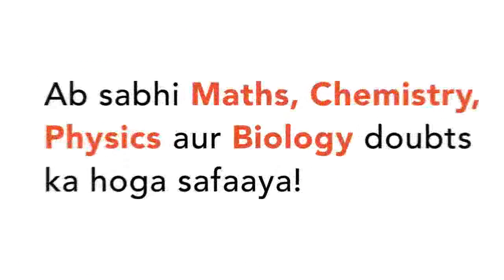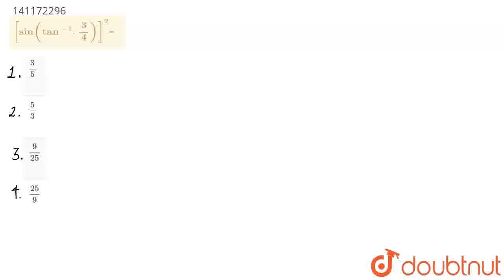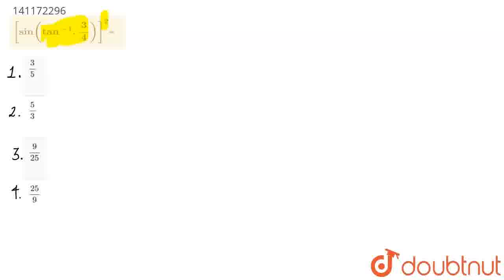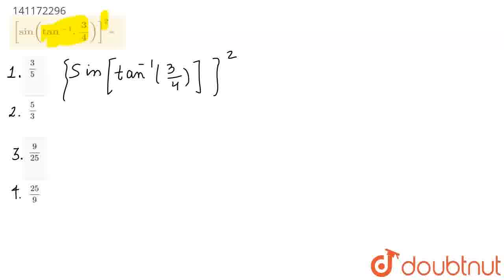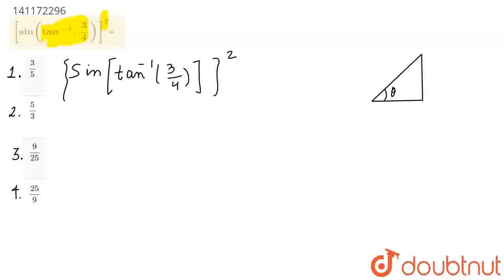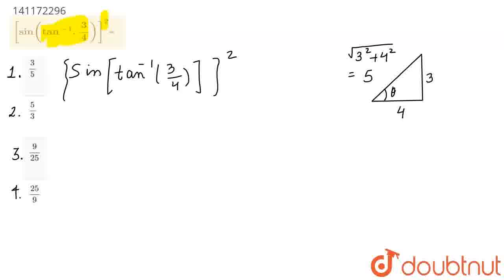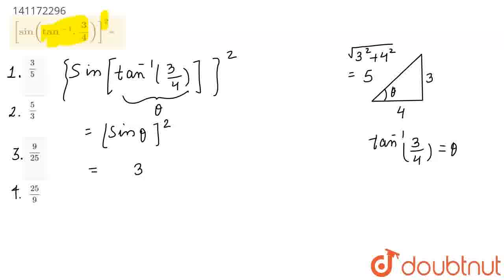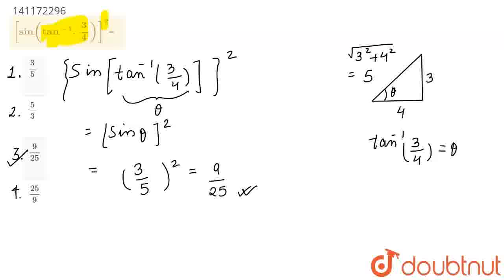[sin(tan^(-1).(3)/(4))]^(2)= | CLASS 12 | TRIGONOMETRIC FUNCTIONS | MATHS | Doubtnut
[sin(tan^(-1).(3)/(4))]^(2)=
Class: 12
Subject: MATHS
Chapter: TRIGONOMETRIC FUNCTIONS
Board:IIT JEE

👉 Have Any Query? Ask Us.